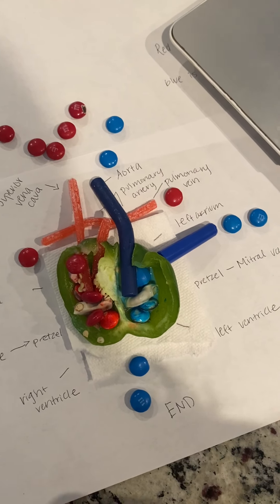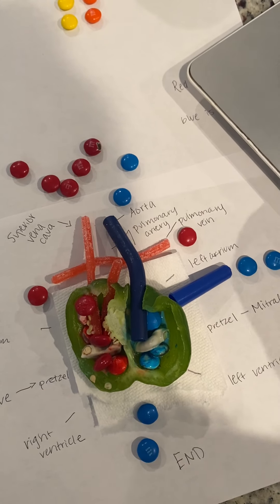Loose Hearts and Candy Parts